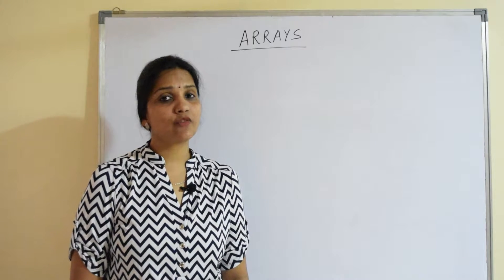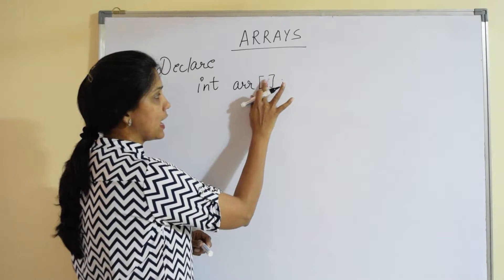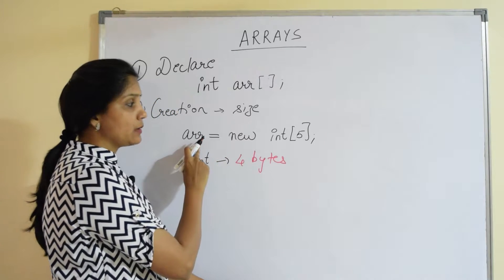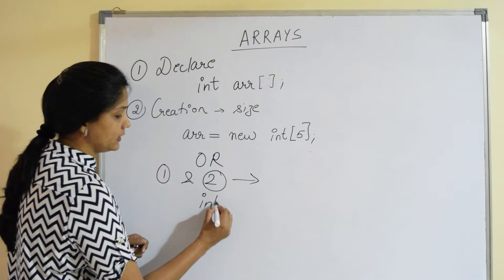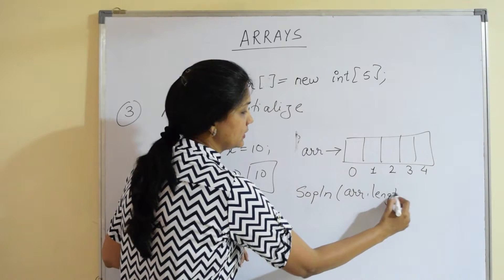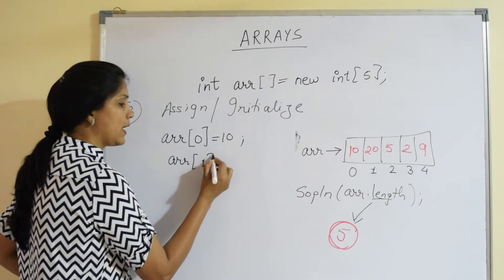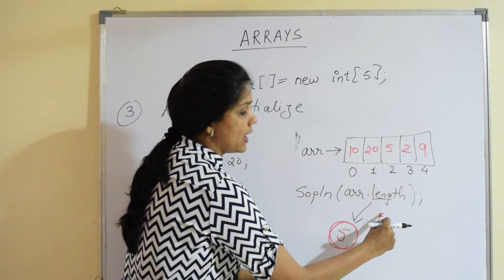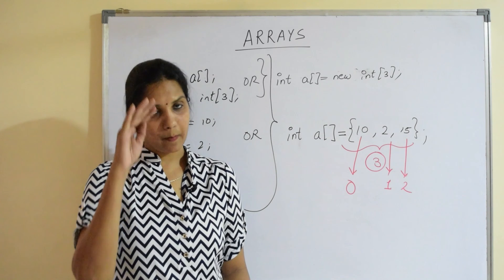Java Tutorials 33 -Array Syntax and Declaration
This video covers the declaration and syntax of arrays. It covers the importance of indexing and how arrays uses index to locate a particular element